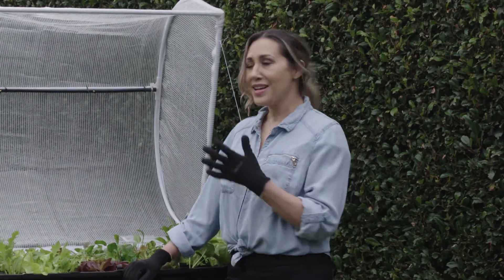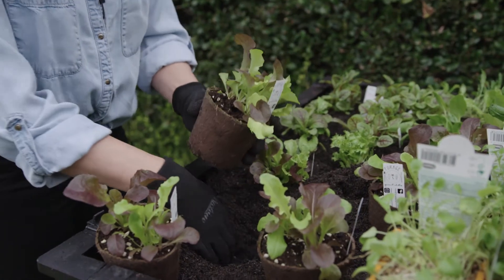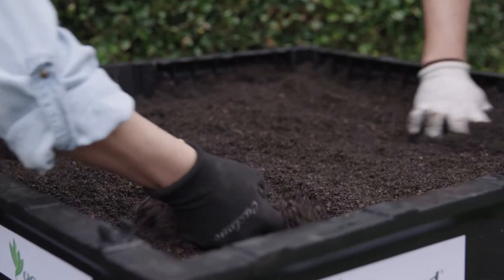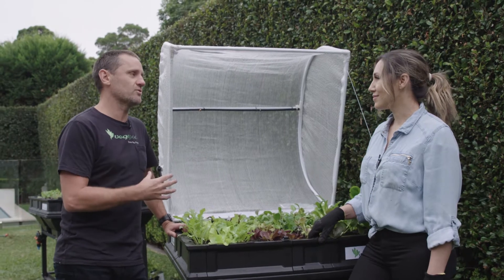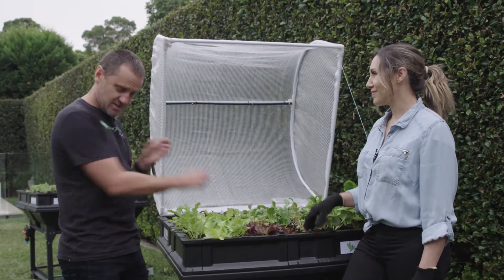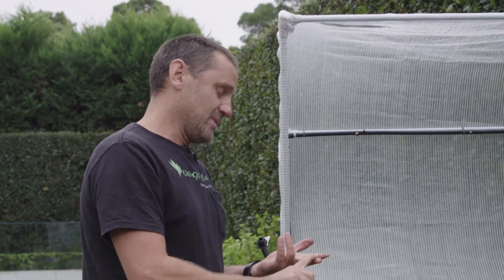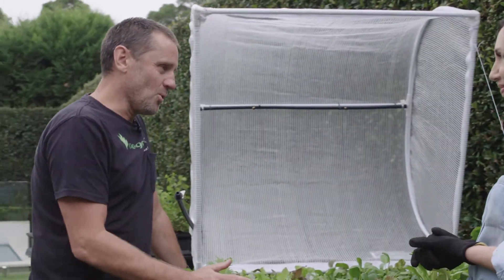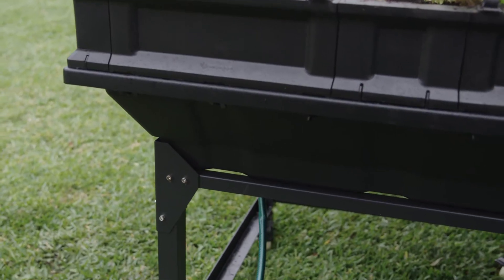5 tips for starting a vegetable garden | Home grown how-to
You want to grow your own chemical free, organic vegetables, but where to start, what to plant and how do you stop them from dying!?

Owner of Sydney's longest-running plant-based Bodhi Restaurant, Heaven Leigh asks Vegepod gardening guru Simon to share his tips on how to look after and grow vegetables and herbs at home.